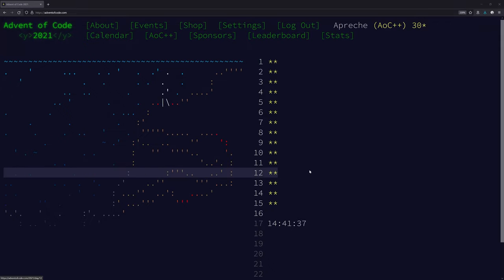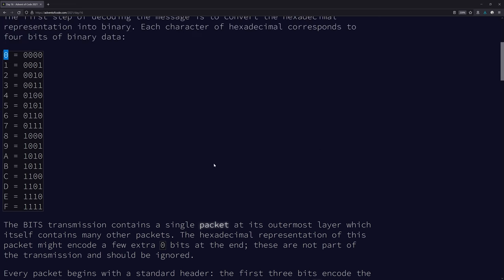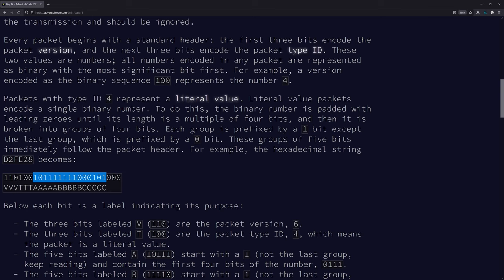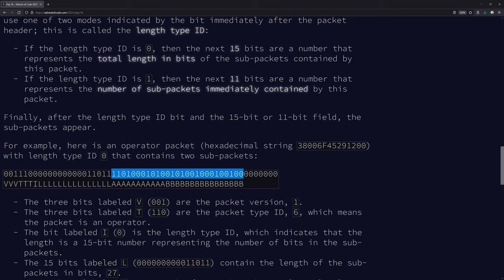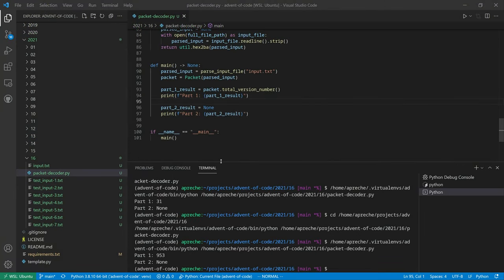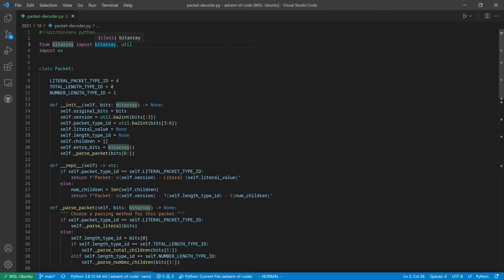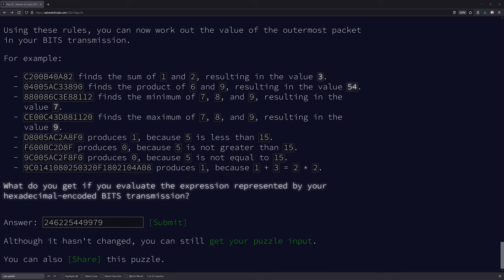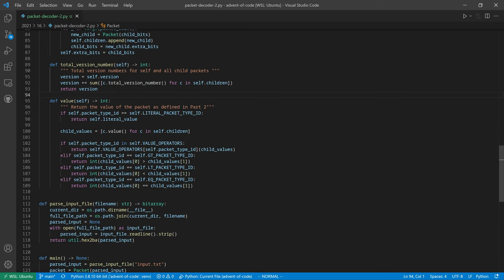Programming with Scott - Advent of Code 2021 - Day 16 - Solved with Python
00:00 Introduction
00:18 Part 1 Instructions
27:12 Part 1 Solution
46:10 Part 2 Instructions
48:30 Part 2 Solution

My name is Scott. I've been a professional Python developer for well over a decade.

Advent of Code is a yearly programming puzzle competition that has two related puzzles each of the first 25 days in the month of December.

I am making recordings of myself solving each day of Advent of Code 2021 with Python, and then posting the recordings here to YouTube. My goal is to show what my actual programming process looks like. I hope it is helpful to other current and aspiring software engineers.

If you would like try Advent of Code yourself, the link is

If you would like to see my solutions, they are on GitHub here: